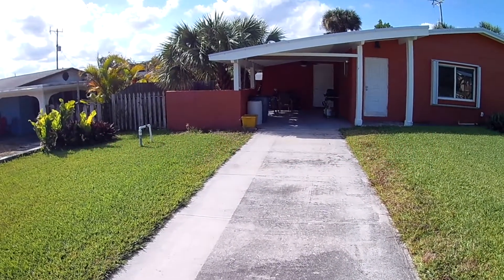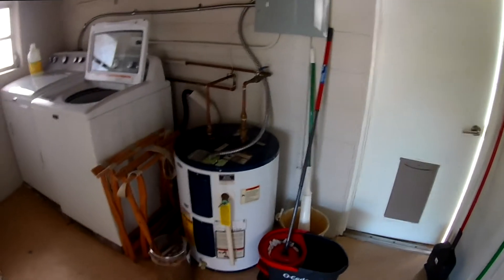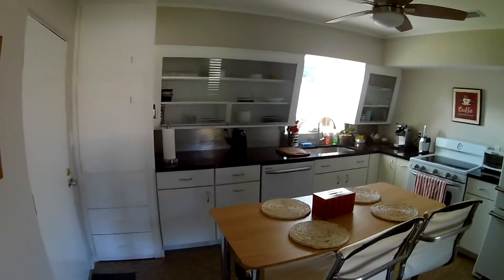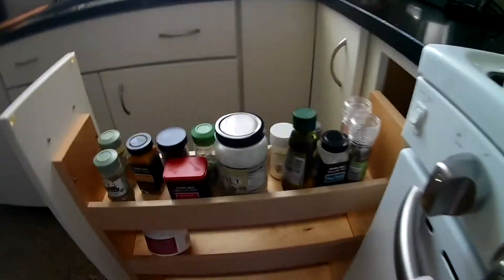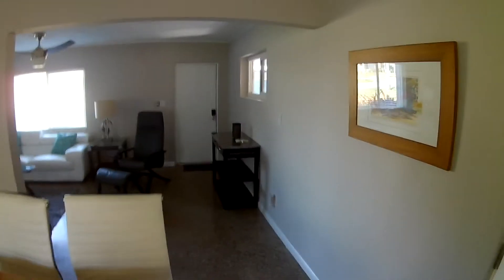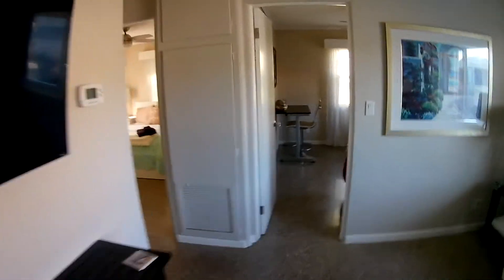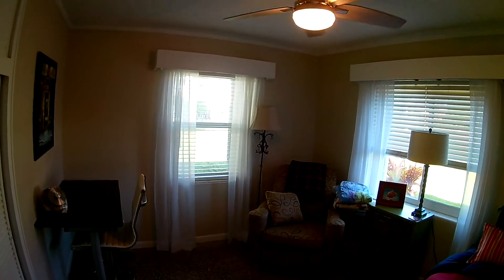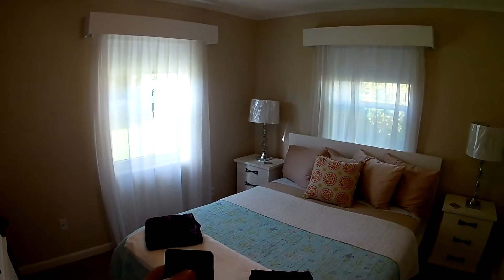Jensen Beach B&B Rental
Available for short (or longer) term rental on AirB&B or VRBO / Homeaway